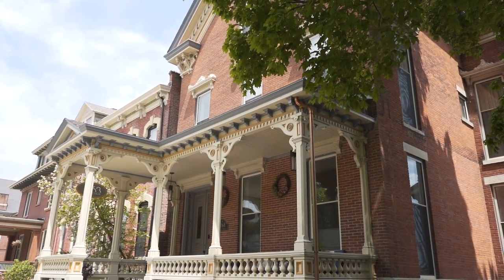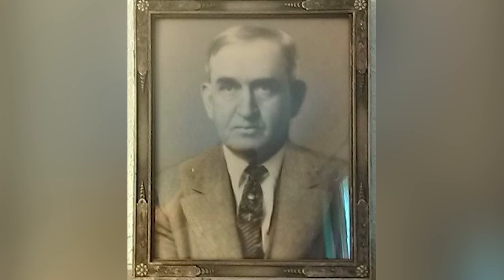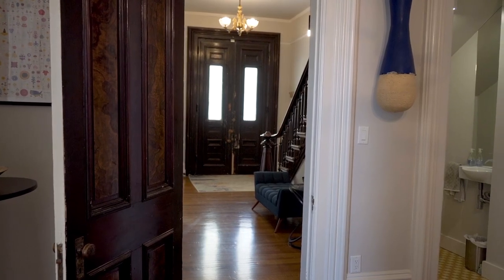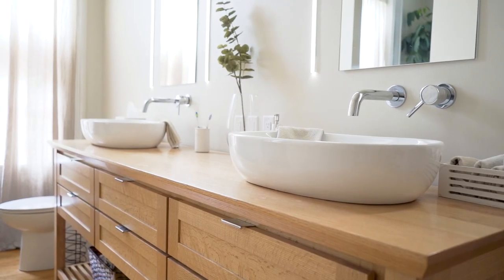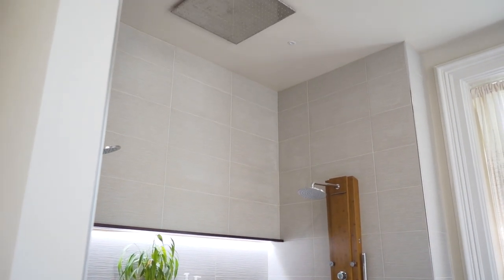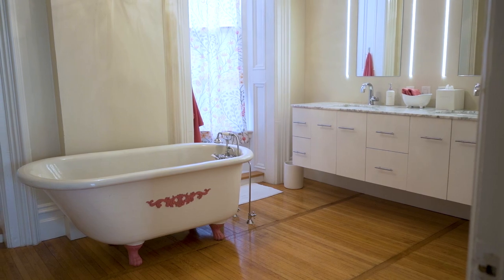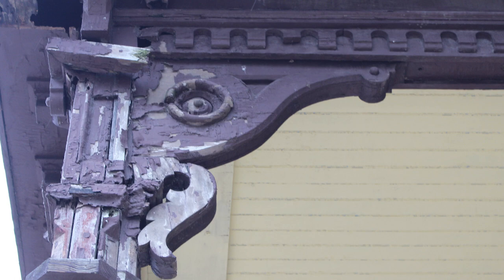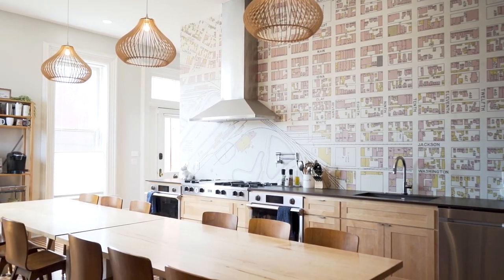Preserve Iowa Summit 2023 Award Recipient: Bradley House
Iowa Department of Cultural Affairs, State Historic Preservation Office.
Judith A. McClure Award
William L. Bradley House
1268 Locust Street, Dubuque
This award recognizes outstanding preservation of a residential property using State Historic Preservation and Cultural & Entertainment District Tax Credit Program incentives. It is limited to buildings with two or fewer residential units.

Built in 1872, the Bradley House is located in the Jackson Park Historic District in Dubuque. The Jackson Park district encompasses some of Dubuque’s best examples of ca.1850-1900 residential architecture in one of the city’s earliest affluent neighborhoods. This stately house weathered the years, becoming a boarding house, an antique shop, and eventually back to single-family ownership. The current owners, Andrew and Emily McCready, completed exterior work including restoration of the front porch, extensive masonry repair and structural stabilization, restoration of original wood windows, repair of wood soffits, and new paint. Interior work included refinishing of the ornately patterned wood floors, plaster repair, repair and replacement of original trim, updated building systems, and new kitchen and baths.